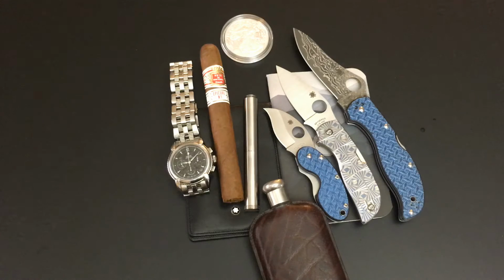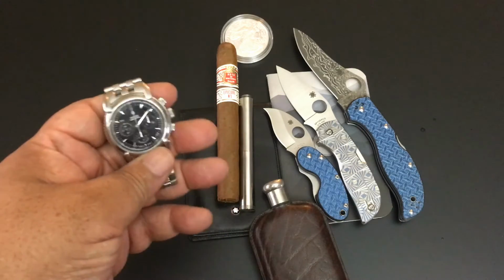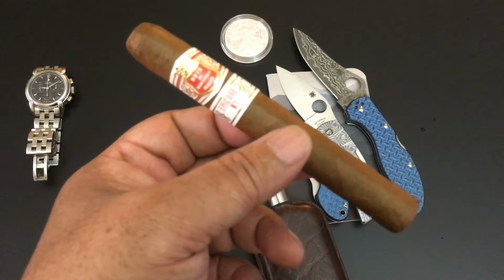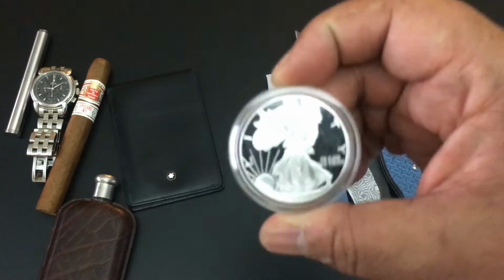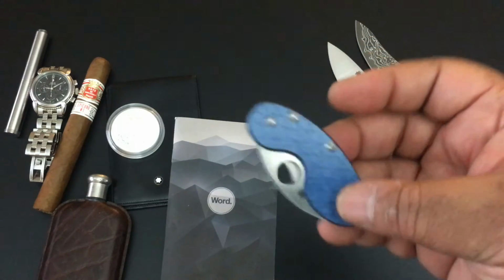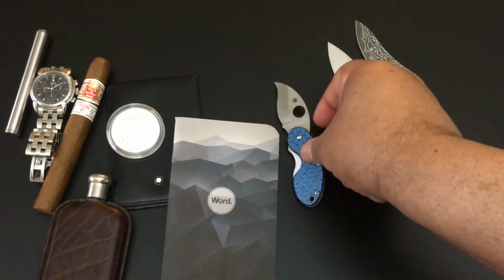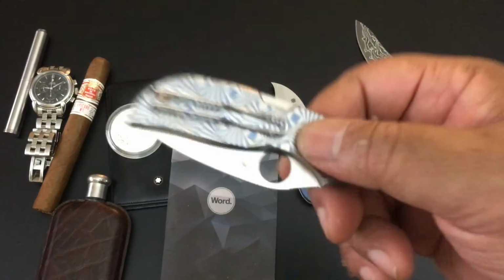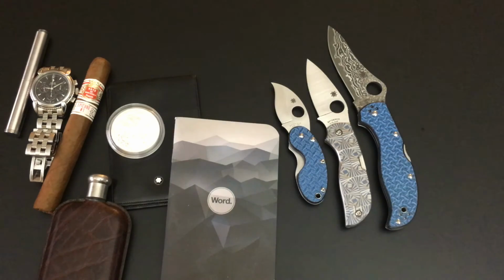Spyderco Cricket, Spyderco Chaparral, and Spyderco Stretch! EDC! Pocket Dump!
Hope your enjoy this Pocket Dump De-construction!  Thanks! -Kevin